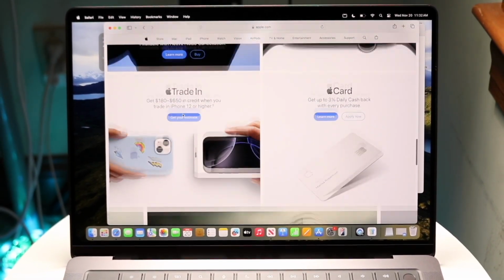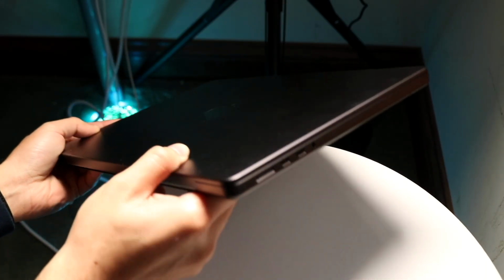How To FIX Grey Folder On Macbook Display!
Here is exactly How To FIX Grey Folder On Macbook Display!